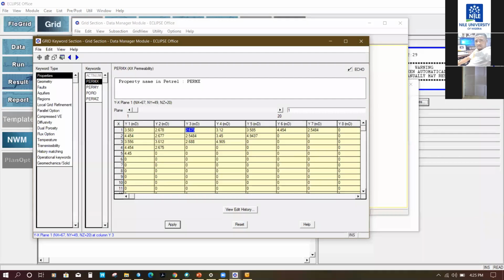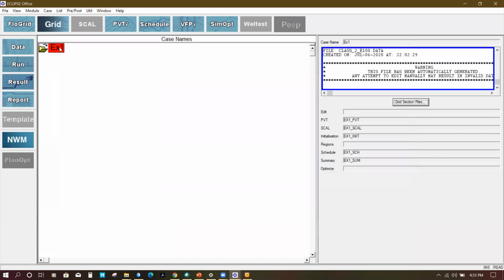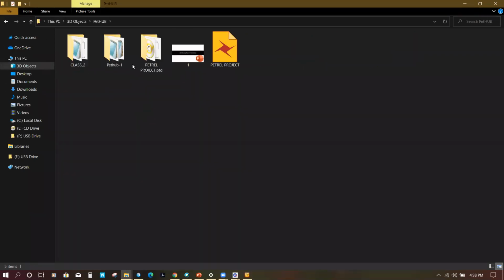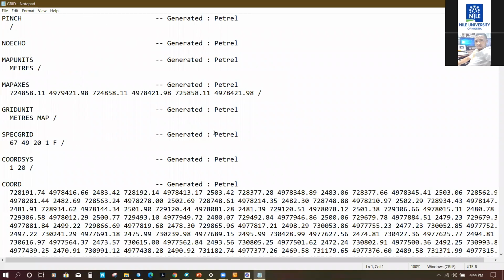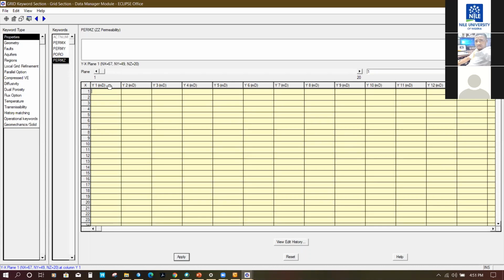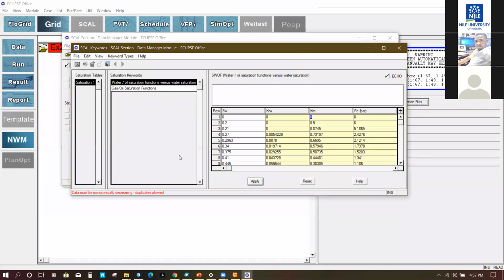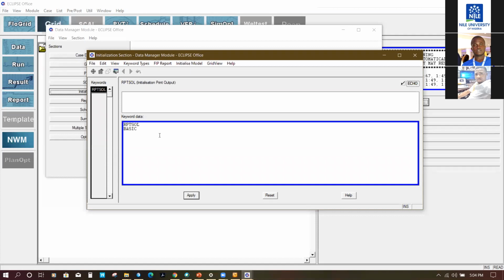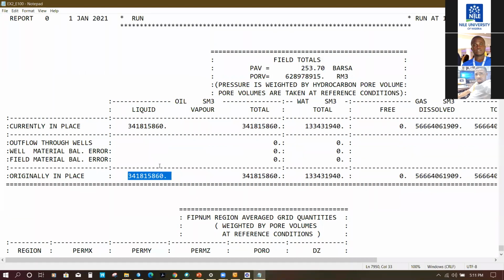RESERVOIR SIMULATION INTRODUCTION (Beginer Eclipse course intro) Day 1 Part B